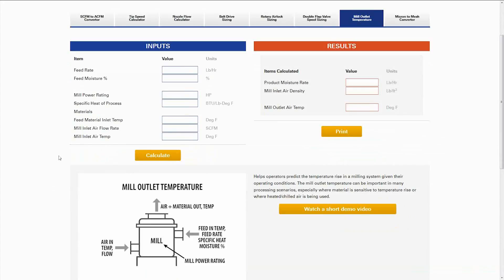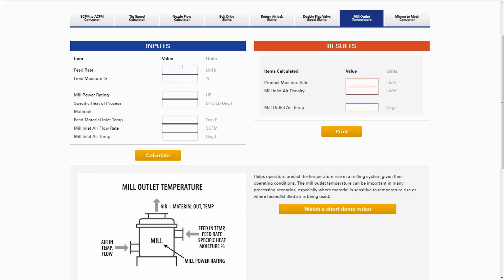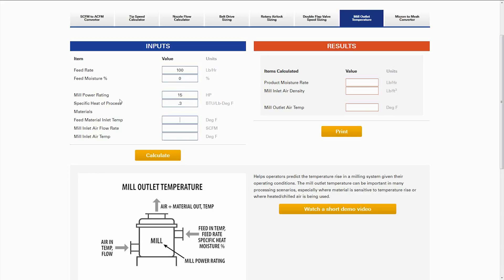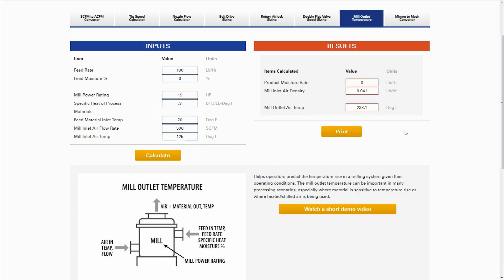Mill Outlet Temperature Calculator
Helps operators predict the temperature rise in a milling system given their operating conditions. The mill outlet temperature can be important in many processing scenarios, especially where material is sensitive to temperature rise or where heated/chilled air is being used.